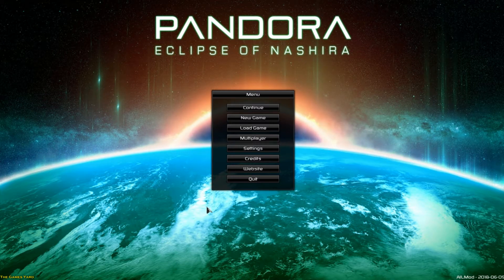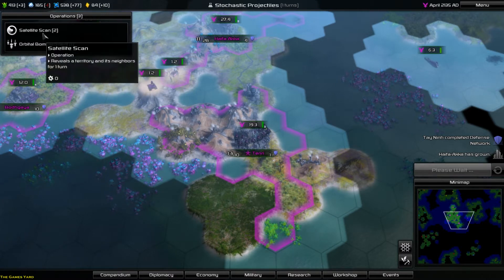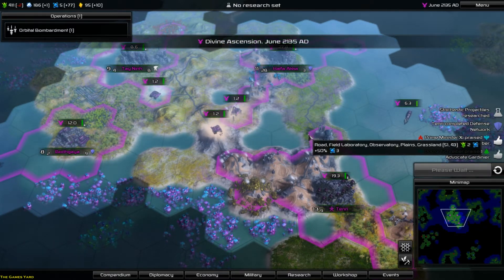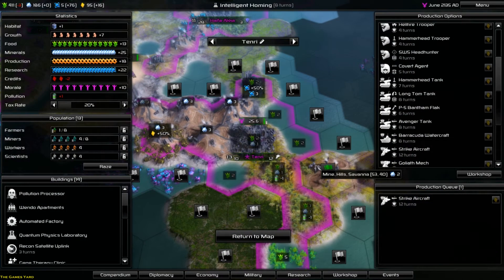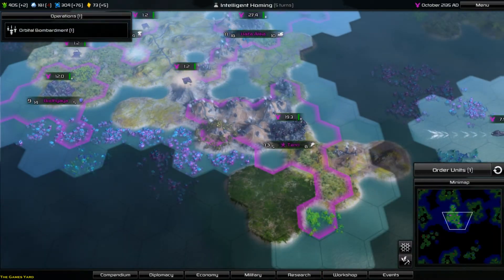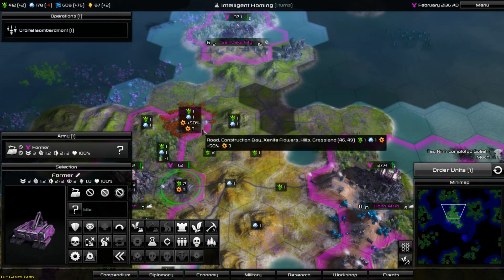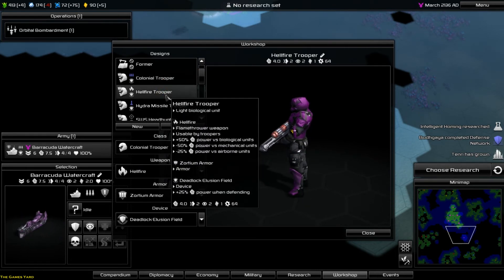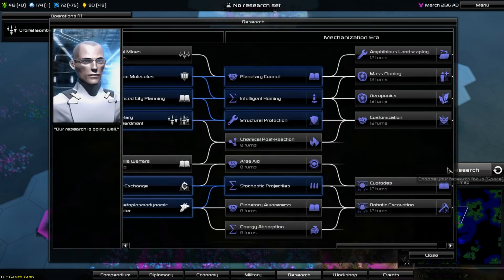Lets play Pandora: Eclipse of Nashira #014 - Divine Ascension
Time to upgrade our weapon systems.

One if the best 4x games made period. Its got such atmosphere, the sounds, visuals, its so immersive, it makes you really feel like you are in an alien environment.